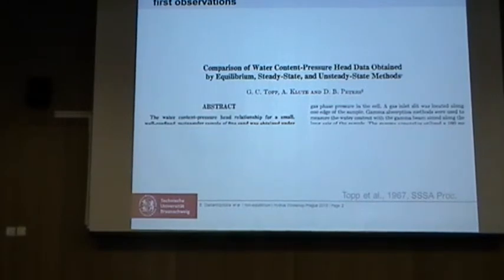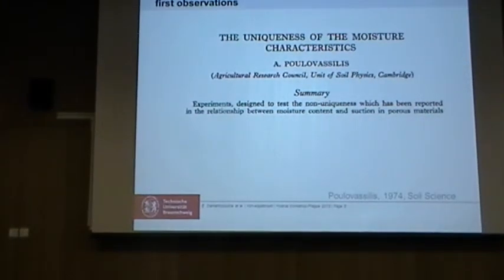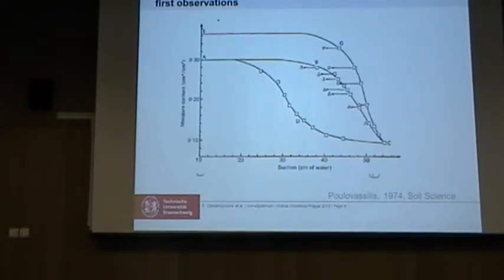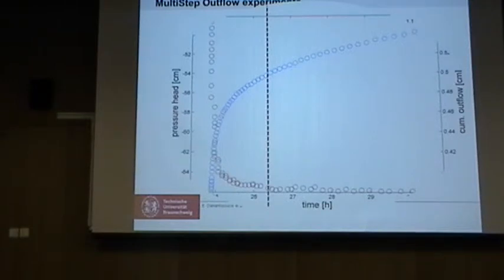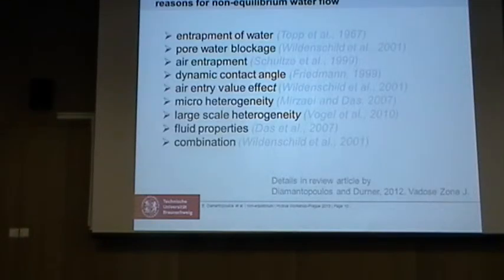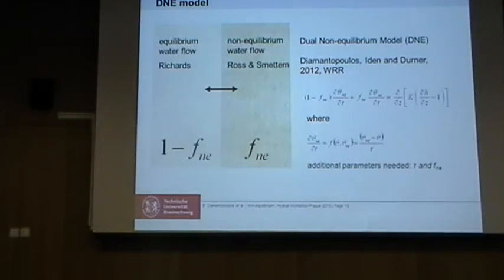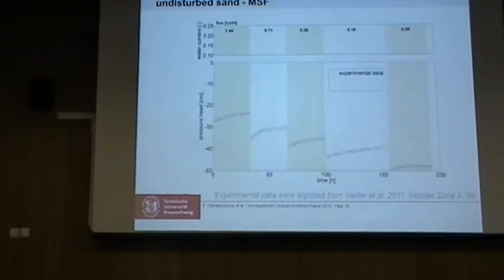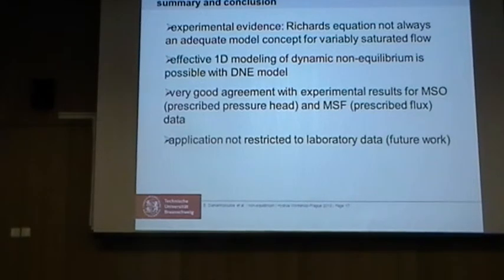4th Hydrus Conference Prague 2013, Diamantopoulos, et al., Video 12 / 36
Diamantopoulos, E., and W. Durner,  Dynamic non-equilibrium water flow in variably saturated porous media. (Germany)

Presentation Date:  Thursday, March 21,  2:30-2:45